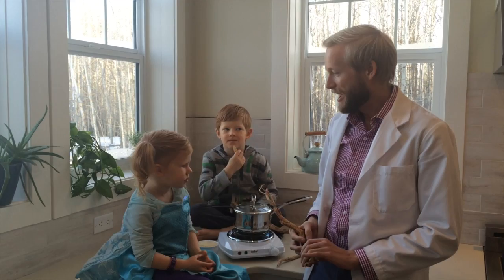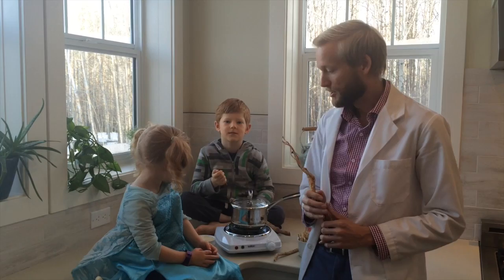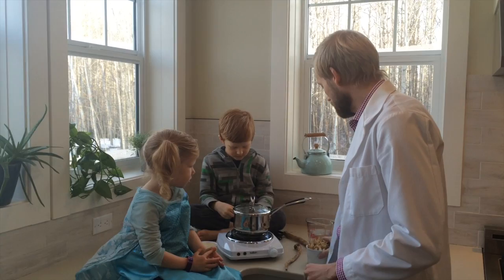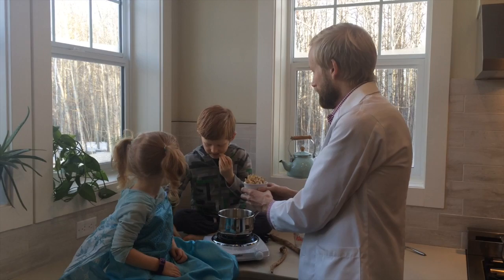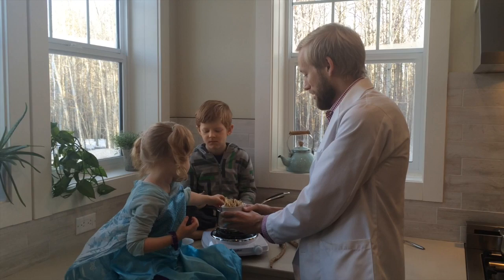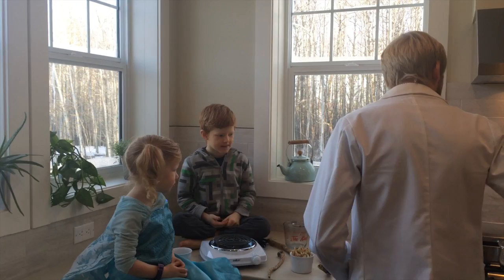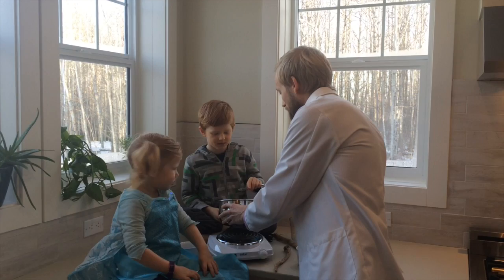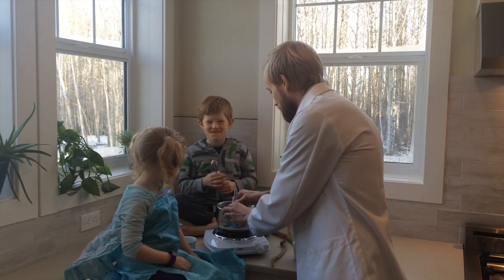Cold & Flu Protection?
Learn how to protect you and your family from colds and flus using Astragalus (Huang Qi).